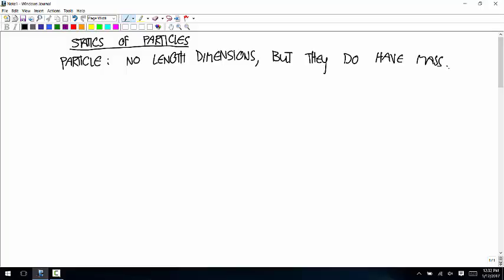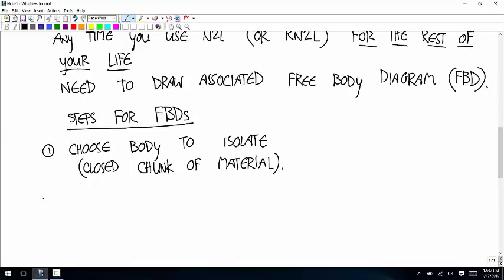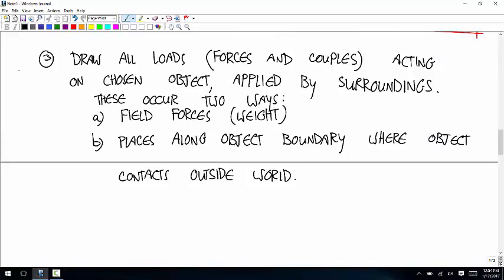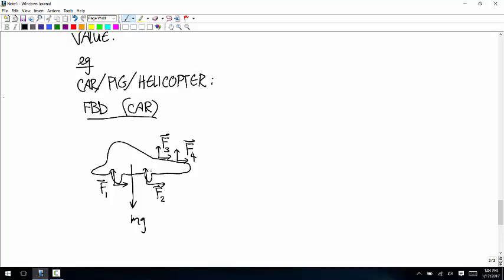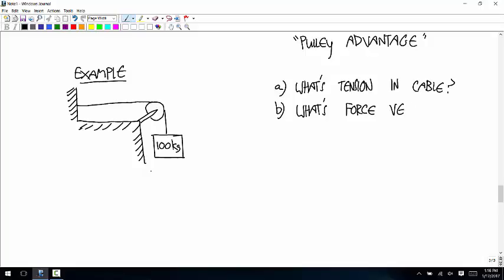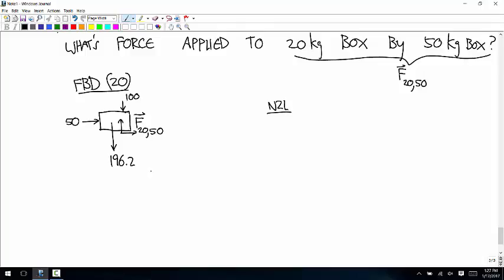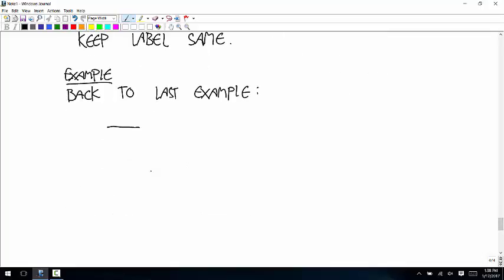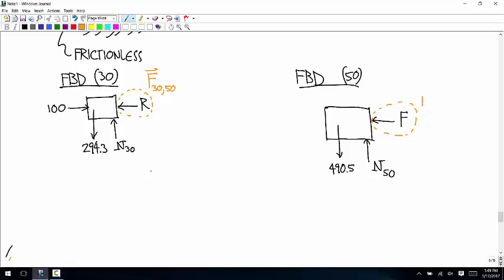Tuesday, 1/17/17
Description